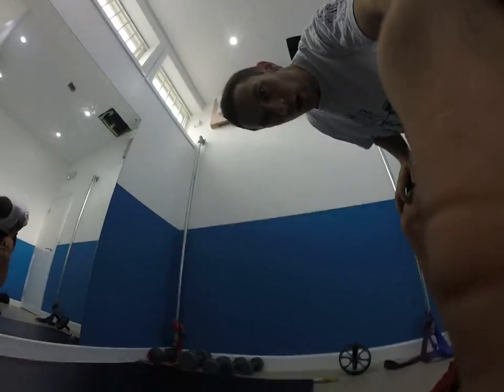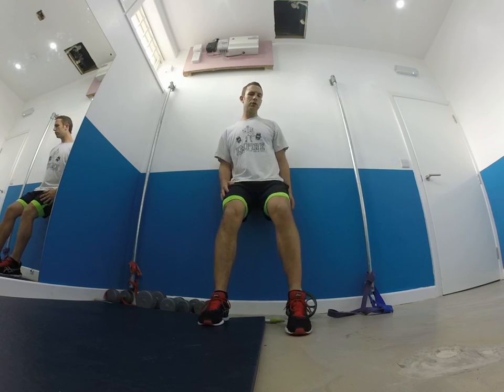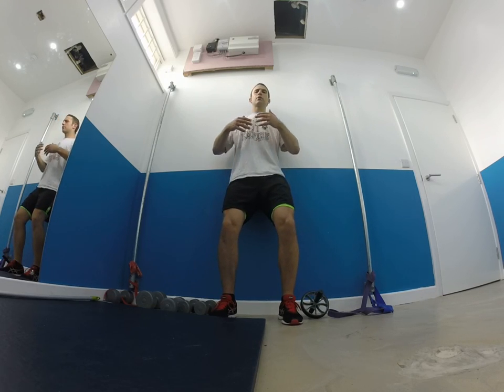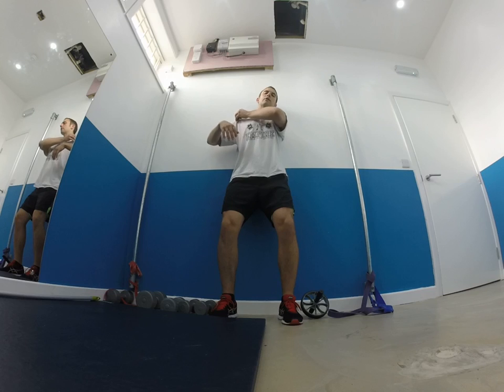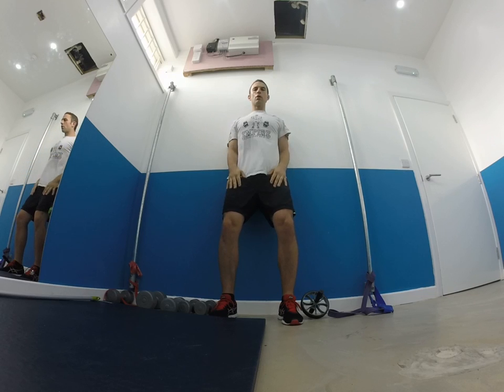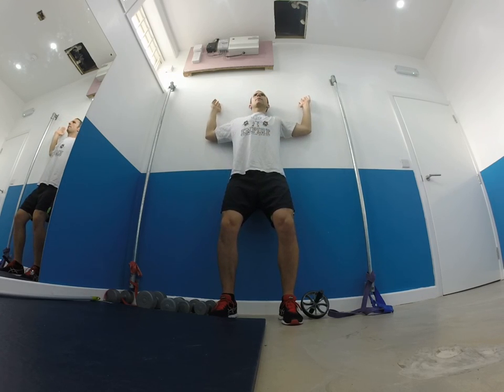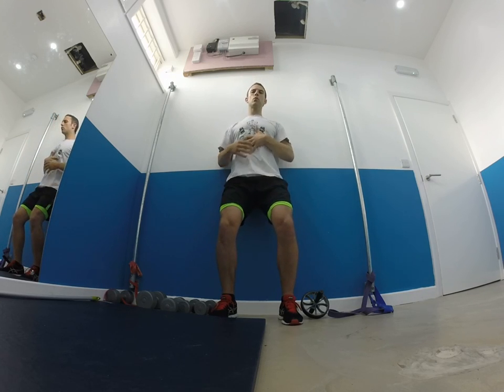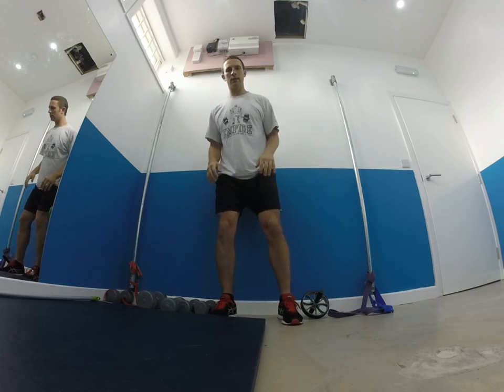Wall Angel Press | Brighton Chiropractor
Wall Angel Press | Brighton Chiropractor Matt Bateman shows how to do a presrcibed exercise which helps you activiate the postural muscles in the mid-back and prevents some of the tight muscles in the shoudlers and neck from causing pain

For more hints and tips regarding postural exercises and general health advice go